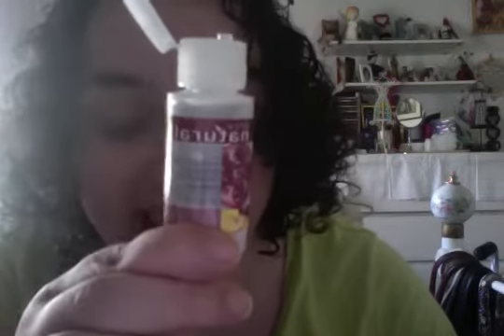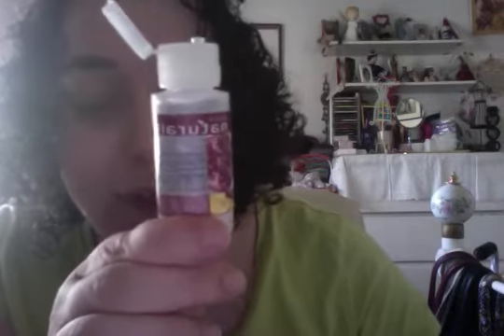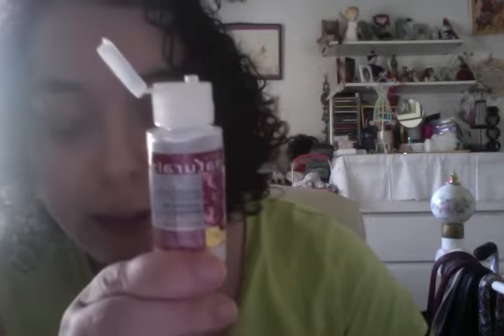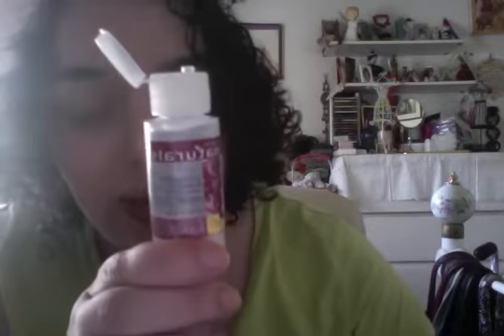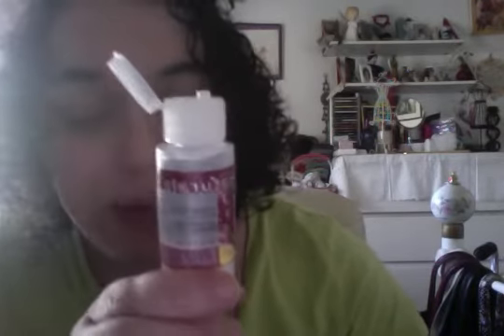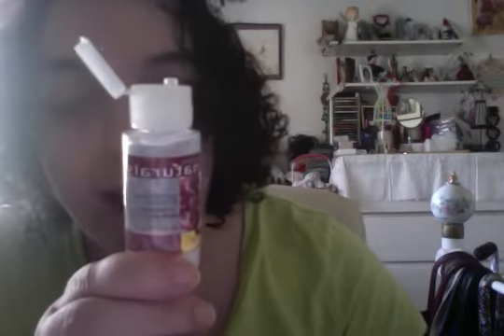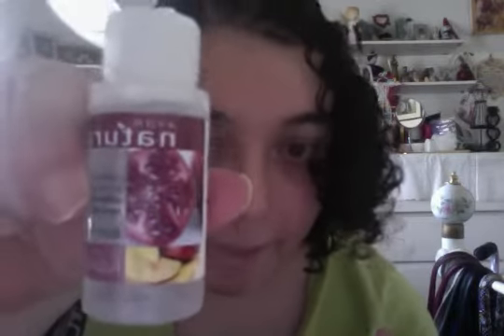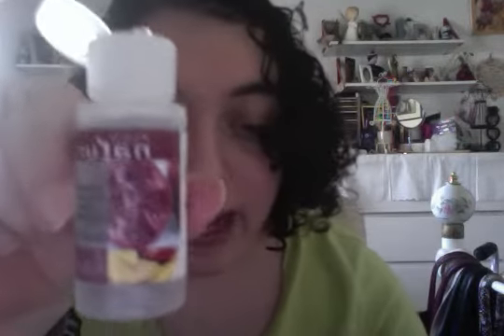Let Your Avon Lady Clean Your Hands With Avon Naturals Pomegranate and Mango Antibacterial Hand Gel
Just .99